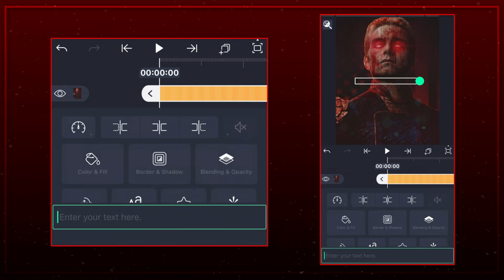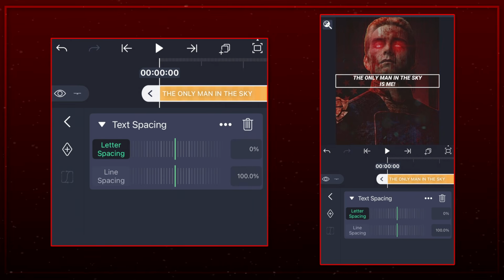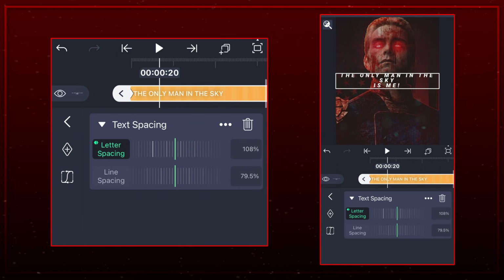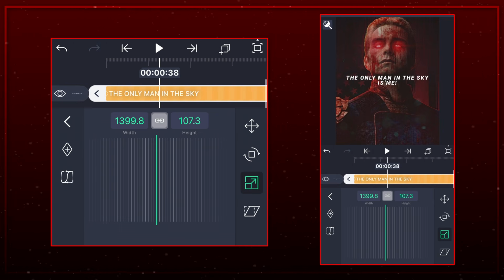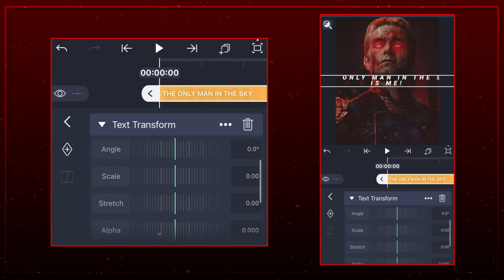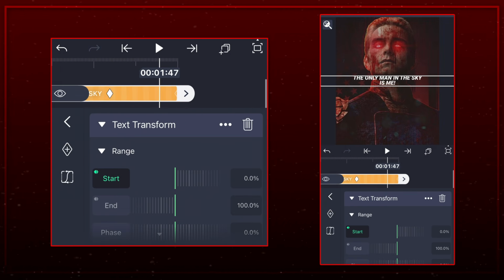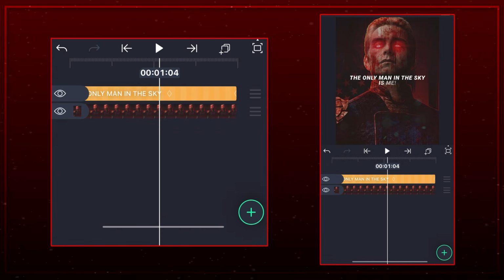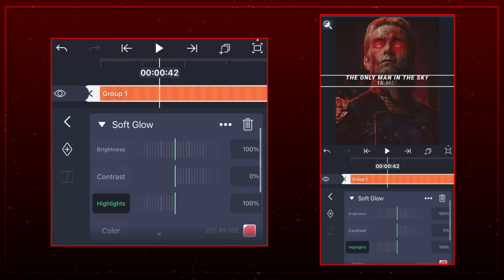AE Like Text Effect In Alight Motion | Alight Motion Tutorial | 2026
Want that smooth **After Effects-style text animation** in **Alight Motion**? ✨
In this tutorial, I’ll show you step by step how to make a **clean, cinematic, AE-like text effect** using **text spacing, scale, text transform, graph easing, overlap, and soft glow**.

This effect works really well for **dialogue edits, cinematic captions, reels, shorts, anime edits, movie edits, and velocity-style text animations** 🎬
I tried to keep everything **simple and easy to follow**, so even if you’re still learning Alight Motion, you can make this effect without getting lost.

✨ How to make smooth text animation in Alight Motion
✨ How to create an AE-style text effect
✨ How to use text spacing and text transform
✨ How to use graph easing for smoother motion
✨ How to add glow for a clean final look